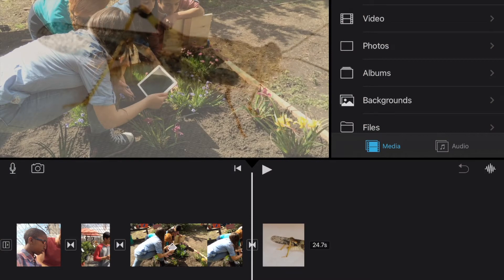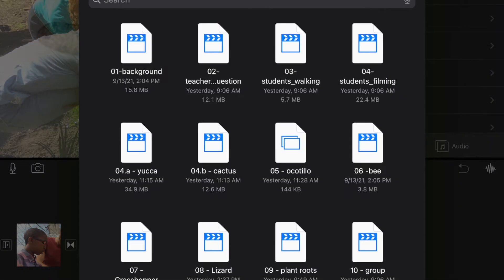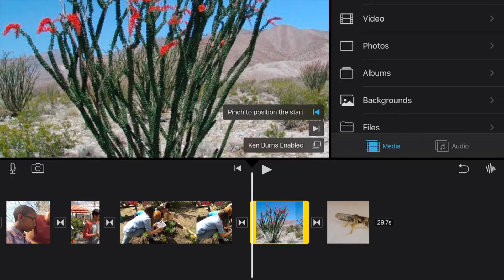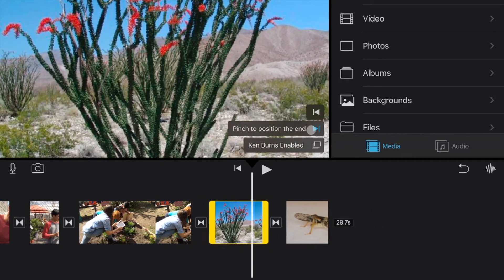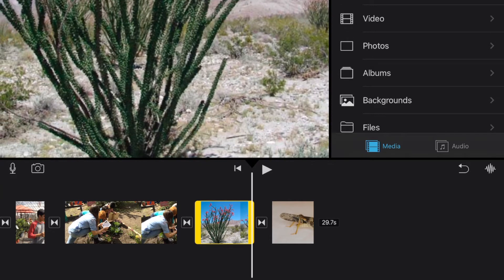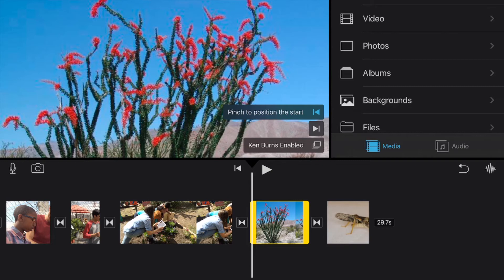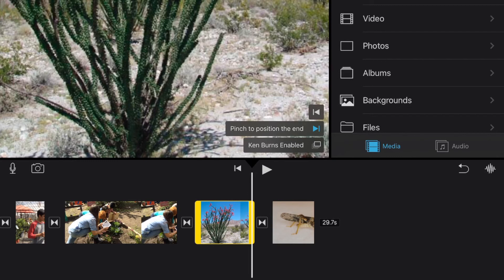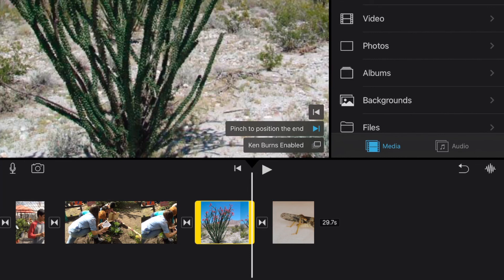iMovie for iPad Step 5 - Adding still pictures and using the Ken Burns effect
This step in the series describes how to add still pictures to a movie project and how to apply the movement style effects to still images pioneered by the famous documentarian Ken Burns.